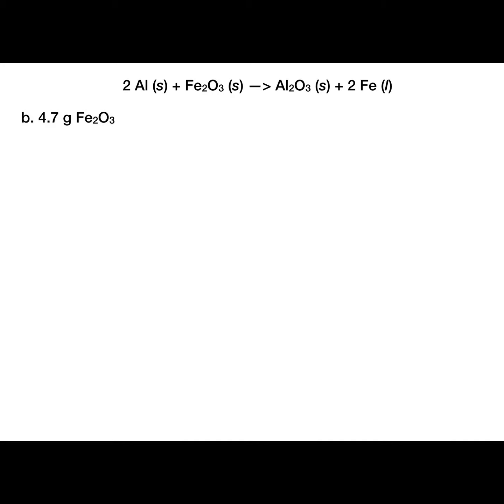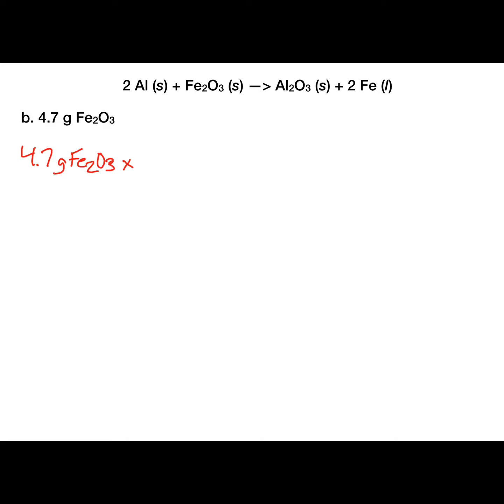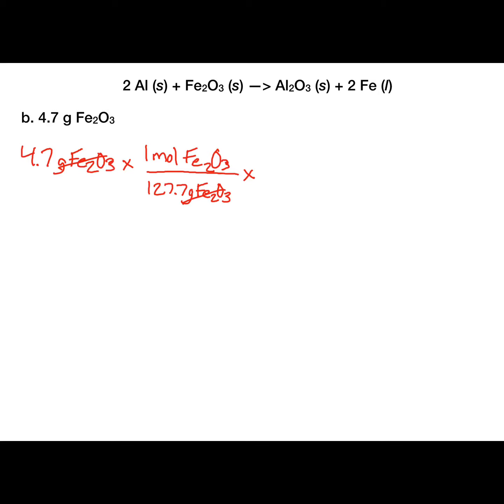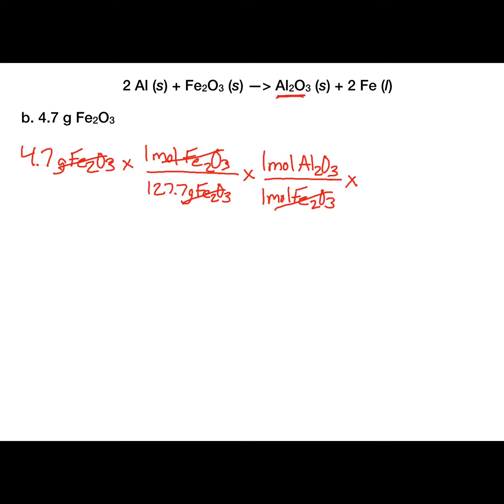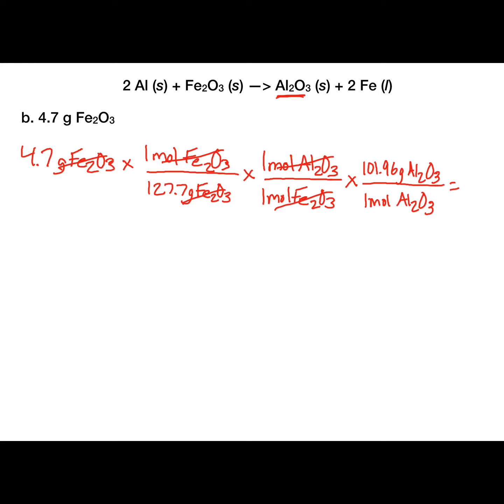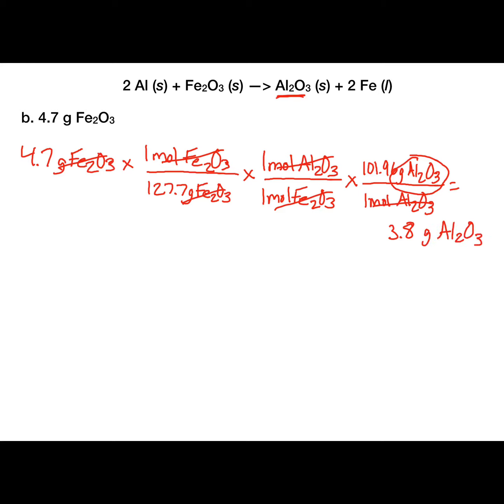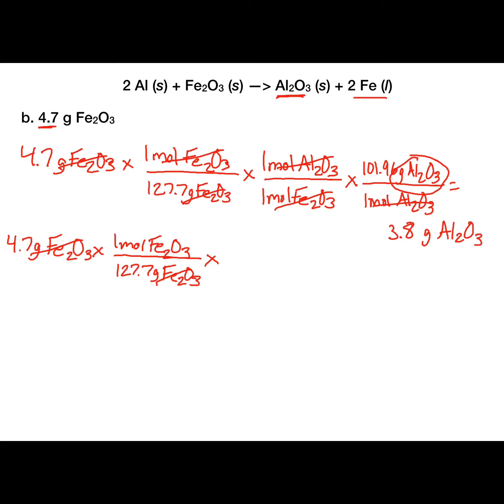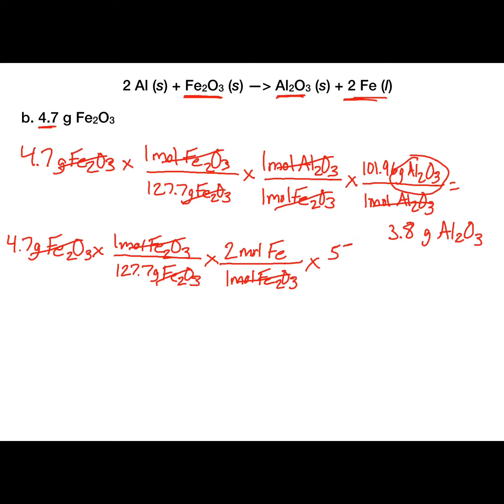Calculate how many grams of each product form. (Part 2 of 2)